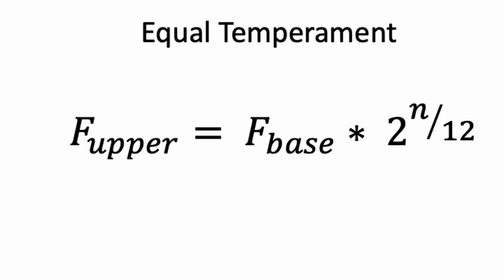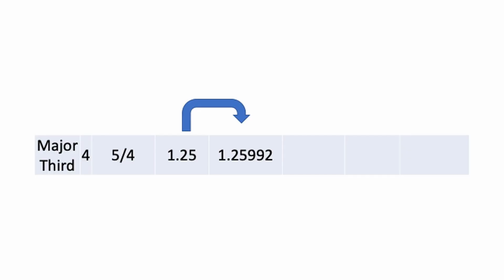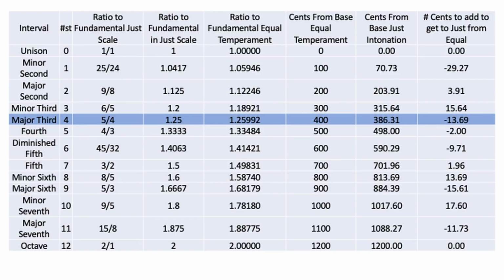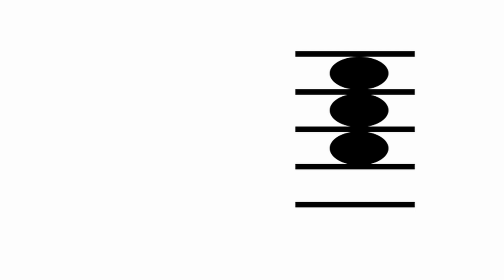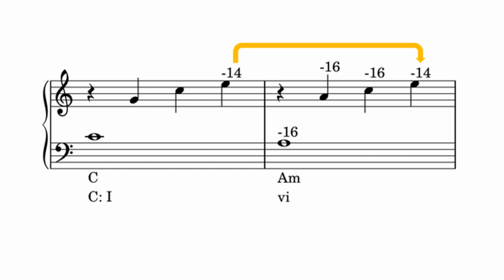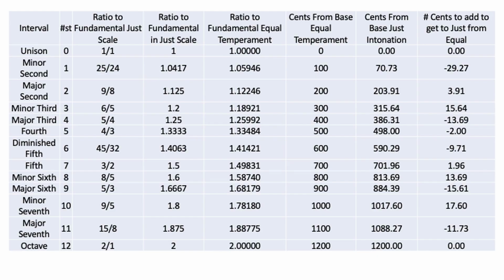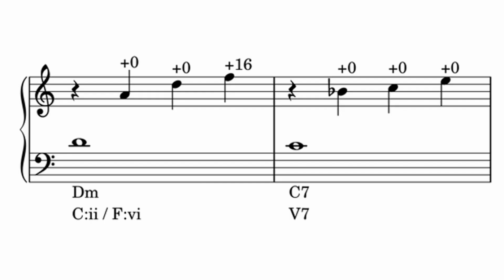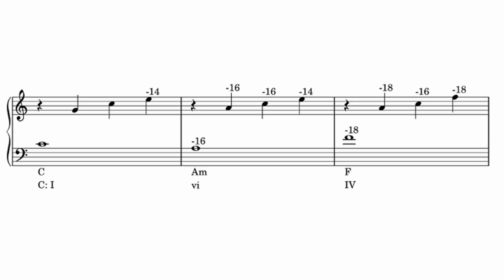How To Modulate To E-Half-Sharp Major! (not G-half-sharp, sorry)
Ever wondered how to modulate to microtonal keys? Well wonder no more! This demonstration should show you exactly how to go about modulating from C to E-half-sharp, and the techniques I show can be used to build modulations to any microtonal key!